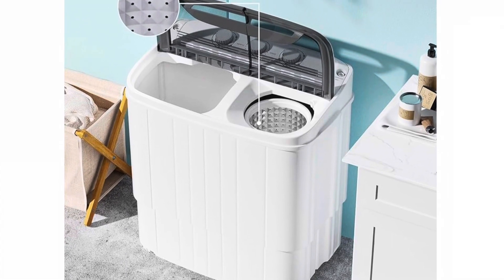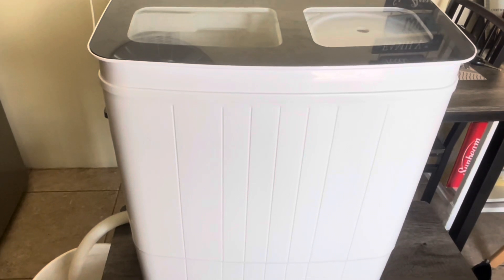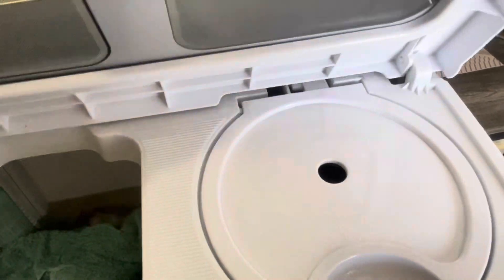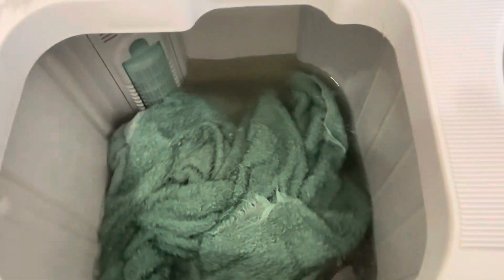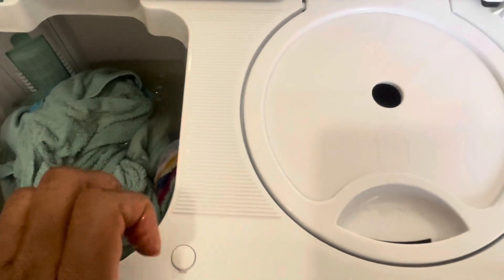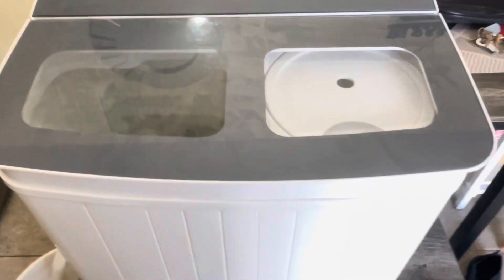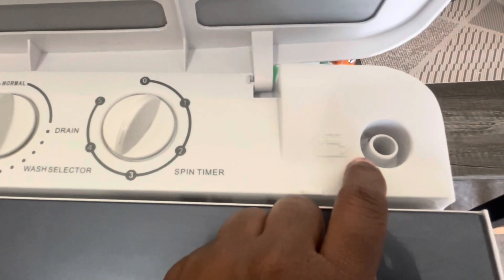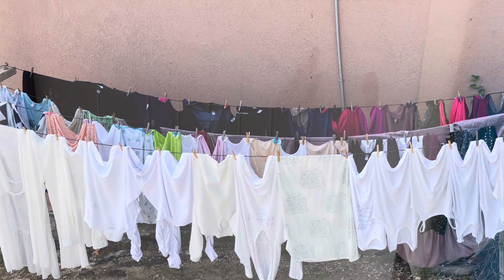The best Amazon washing machine. Only 15lbs. NOOOOOO REGRETS.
Hey guys!🥰just sharing with you this, this small but effective washing machine, energy saver, eco friendly. You will be sure to save some coins, on power or from going to the laundromat.

Here is the link as promised. This video is not sponsored. One ❤️.

Superday Portable Washing Machine, 2 In 1 Small Washing Machine and Spin Dryer Combo, 14.5lbs Compact Mini Twin Tub Washing Machine for Camping, Apartments, Dorms, College Rooms, RV, Delicates, Grey